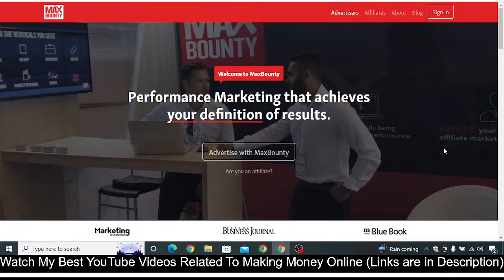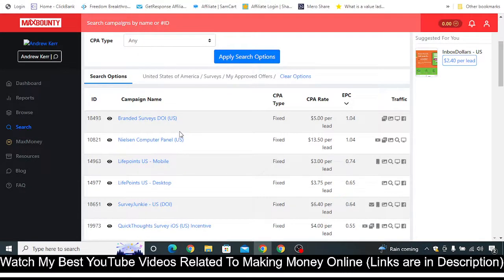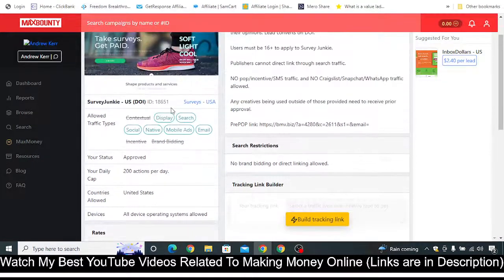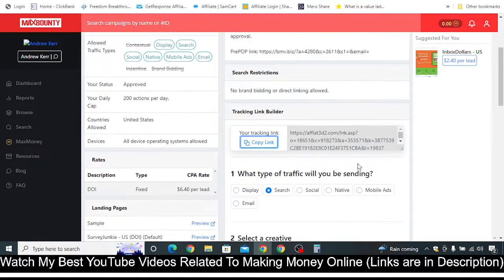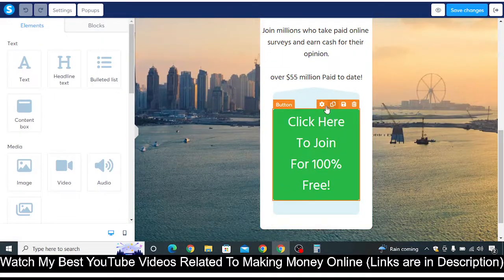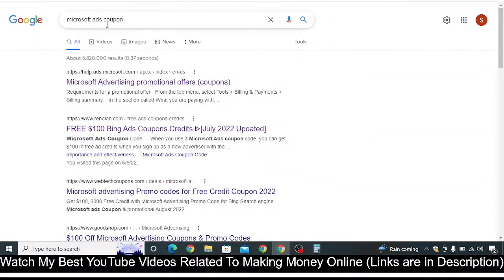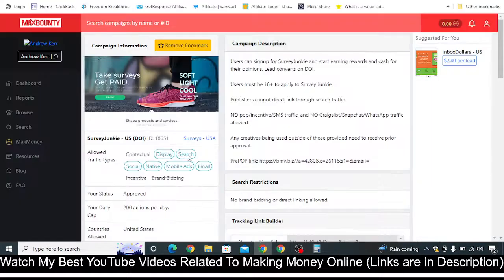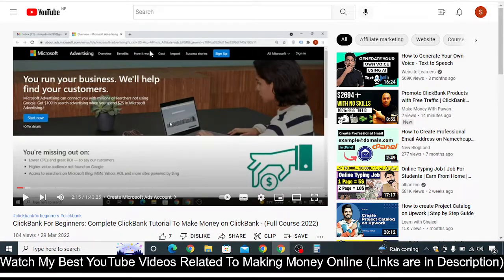Quickest Way to Make Money Online With MaxBounty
🔥 Tutorials To Make Money Online FAST!

🔥 BeMob Tracking Tutorial: Free Alternative of Voluum Tracker